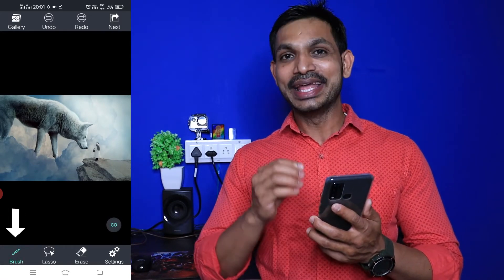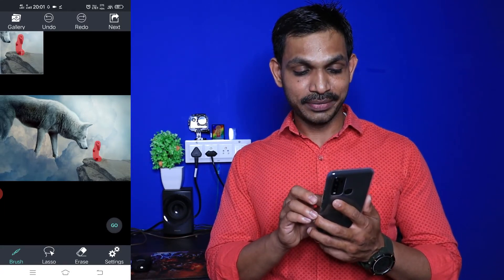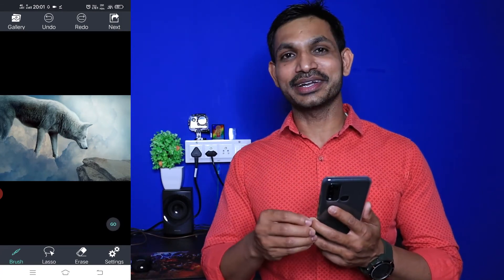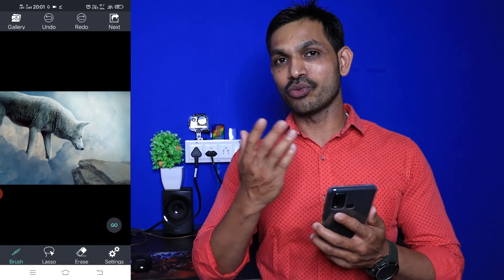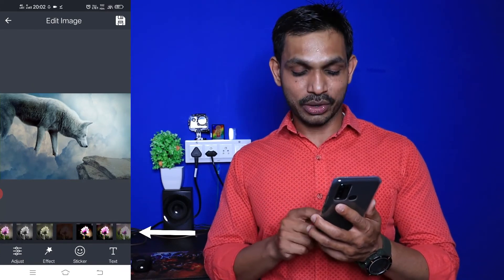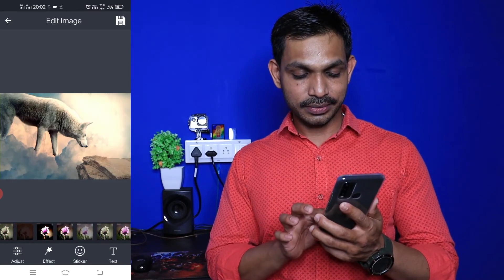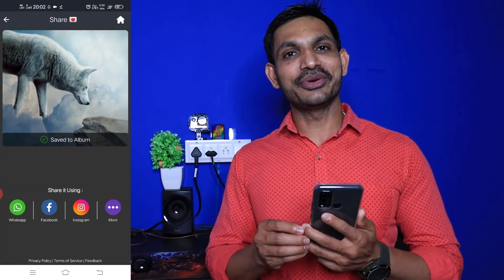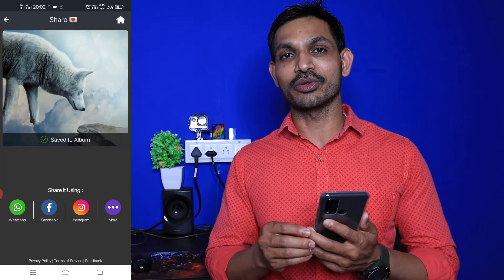HOW TO REMOVE OBJECT FROM PHOTO|REMOVE WATERMARK FROM PHOTO|ALL IN ONE MIND KANNADA CHANNEL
HELLO 🙋

HOW TO REMOVE OBJECT
HOW TO REMOVE SUBJECT
HOW TO REMOVE OBJECT FROM PHOTO
HOW TO ERASE UNTAINTED OBJECTS FROM THE PHOTO
REMOVE OBJECT FROM PHOTO
TOUCH RETOUCH

Friends this is SHIVANAND

friends this channel will helps you to give all information's about useful applications,

If you have to know about any application, Kindly comment me, I can find best app for you.

ABOUT VIDEO-

in this video we are going to know a interesting app, from this app we can remove any objects, subjects, watermark from any photos easily,

app too interesting and useful,
kindly watch video till end for better informations,

app link above, download it

Remove Object from Photo, Unwanted Objects Remover with Touch Eraser.

Remove Object from Photo app is a very useful tool that can erase any object, logo, watermark, or date on a picture. Photo Stamp Remover helps you improving your pictures in another manner than usual ones..
Removing Objects from Your Photos using the Magical tools of touch-retouch eraser like,object remover tool,scalado remover tool,photo inpaint tool, Watermark Remover tools, and others to remove unwanted content from photos.

Photo Stamp Remover - Removes watermarks from your pictures quickly. Remove date stamp or watermark from photo with Photo Stamp Remover tools. Watermark Remover tools[remove watermark video,remove watermark photo].remove logo from video and remove logo from photos with watermark remover from video and photos.
Photo inpaint, Inpaint makes it easy to remove objects from your photos, remove unwanted objects and blemishes.
Use Segment Remover. Set your line Thickness and thick for better performance. Remove text from photo, remove stamp from photo, remove logo from photo, remove stickers from photo, remove pimples, remove blemish

COMMENTS -📝📝📝📝

My camera 👇

Canon EOS 200D II 24.1MP Digital SLR Camera Ɇ₣-₴ 18-55₥₥ ł₴ ₴₮₥ Ⱡɇ₦₴ EF-S 55-250mm is STM Lens (Black)

Lense I'm using with this camera 👇

Canon EF50MM F/1.8 STM Lens for Canon DSLR Cameras

My mobile 👇

Vivo Y30 (Dazzle Blue, 128 GB)

Camera tripod 👇

Kodak T212 160cm Three Section Support Tripod

I PROVIDE QUALITY-NOT QUANTITY
(Because quality is inversely proportional to quantity)